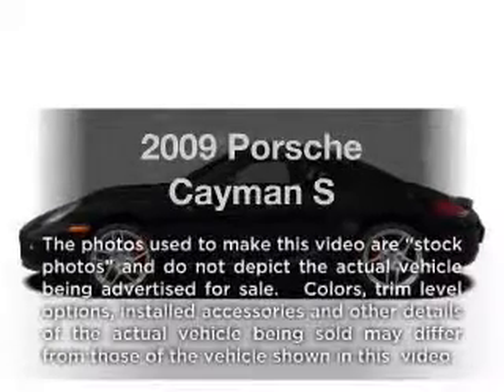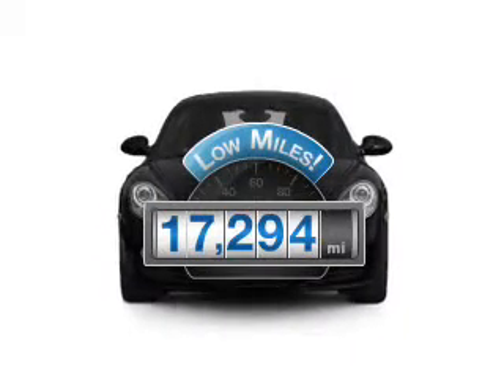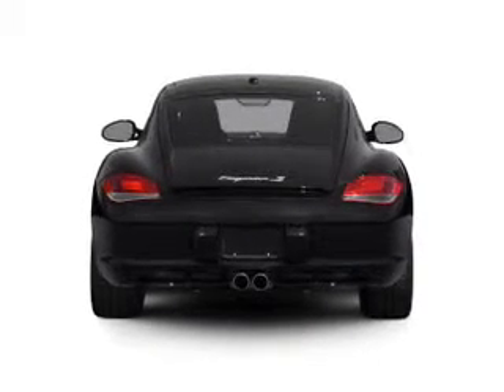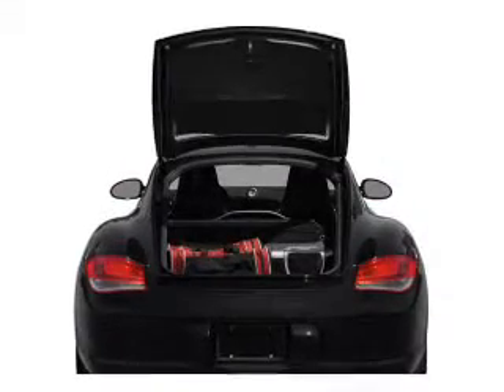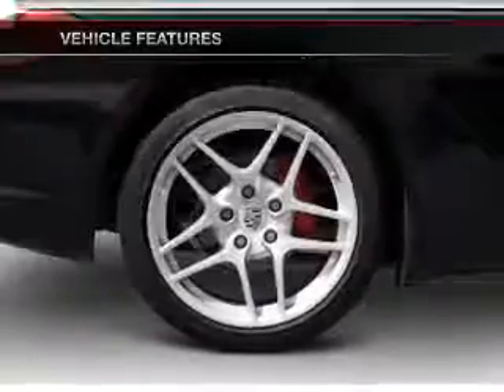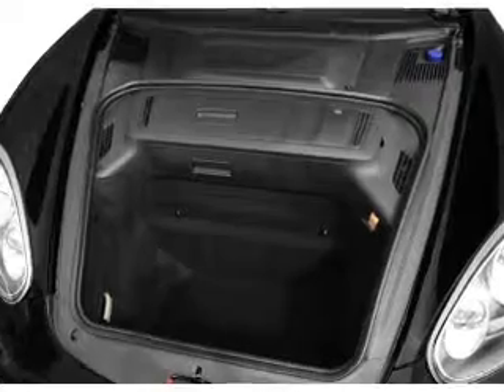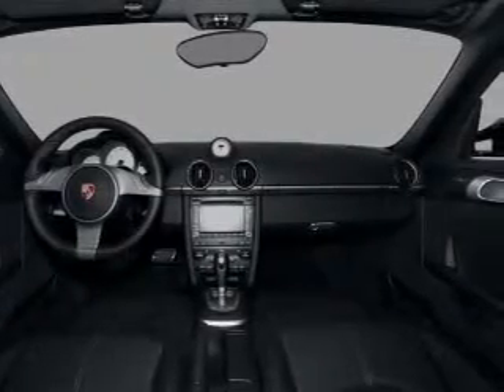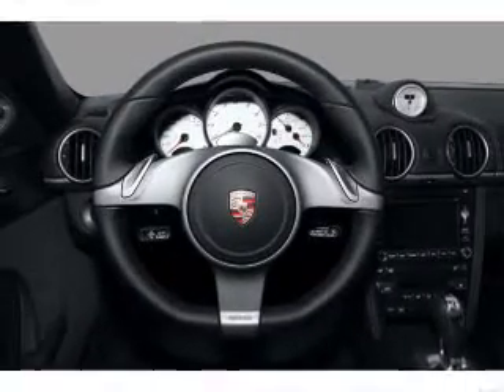2009 Porsche Cayman - Atlanta GA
Year: 2009
Make: Porsche
Model: Cayman
Trim: S
Engine: 3.4 liter H6 24 valve
Transmission: Automatic
Color: Carrara White
Mileage: 17294
Address:
6000 Peachtree Industrial Blvd